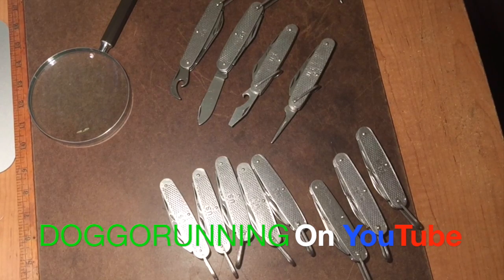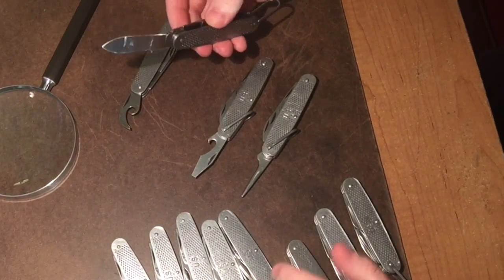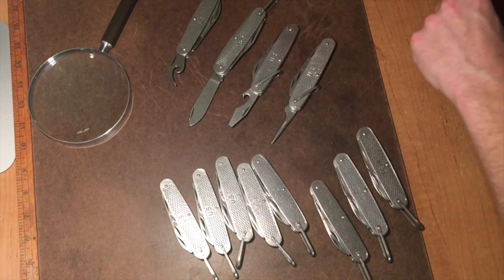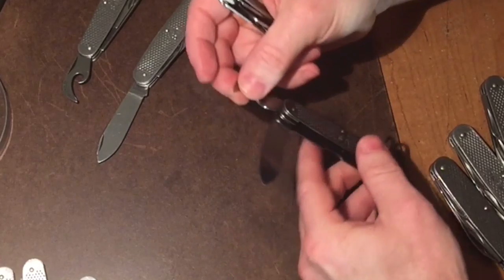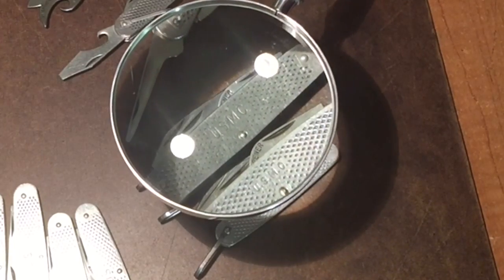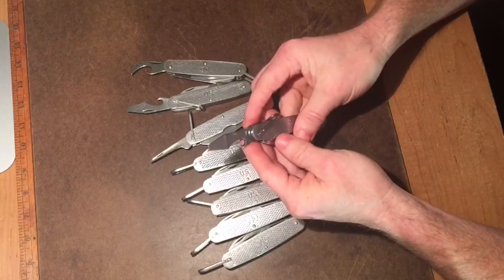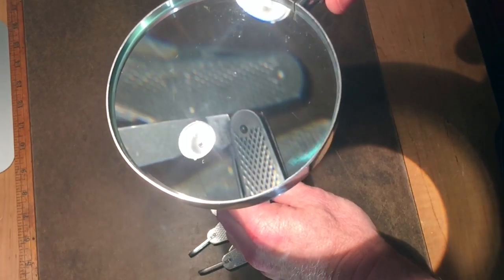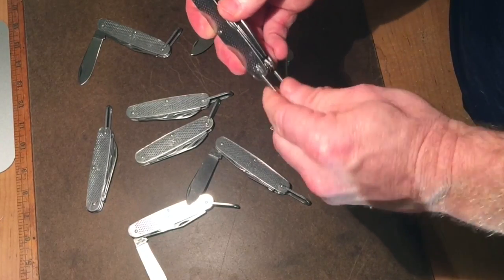Strongest Pocket Knife made?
I have thousands of knives and in my opinion these are well in the top ten best built knives to be found.